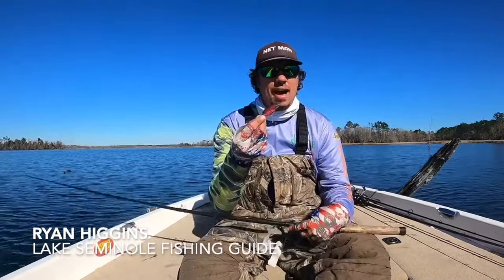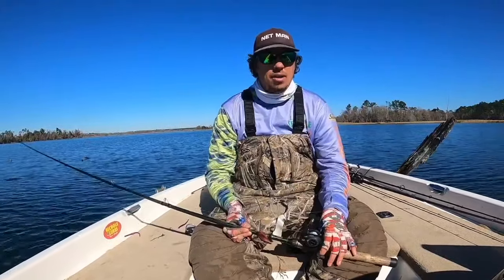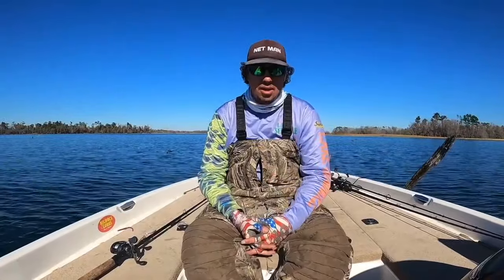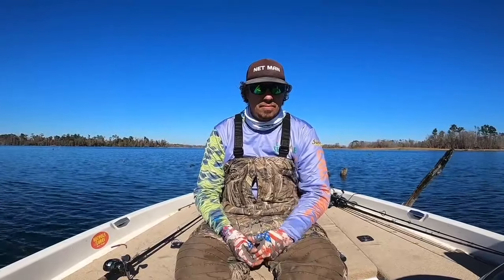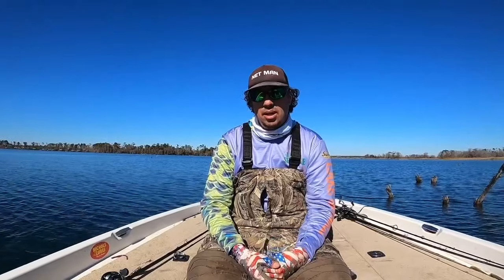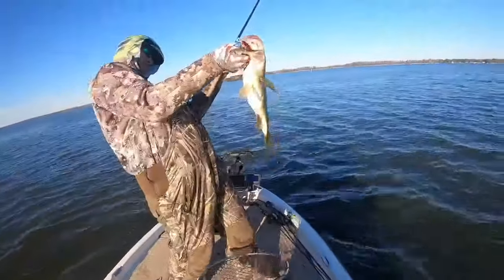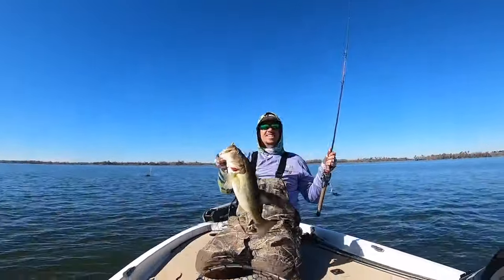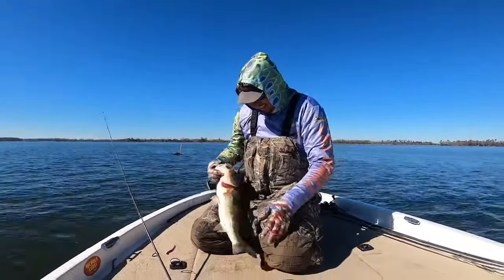Ryan Higgins, Lake Seminole, Prespawn Bass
When I arrived at the lake and opened my door in Big Jim’s parking lot, the ice-cold breeze immediately hit me in the face. Reaching for my coffee, I touched the Weather Channel icon on my phone... 30 degrees? With a high of 53 forecasted? I’d be lying if I said I didn’t have my doubts. Lucky for me, though, Ryan Higgins had other plans.

Ryan has been fishing the lake for more than 25 years and began doing guided trips about 10 years ago. He currently works with the Lake Seminole Fishing Guides and is a full-time fisherman on the lake.

“We’re gonna catch them today,” Ryan said.